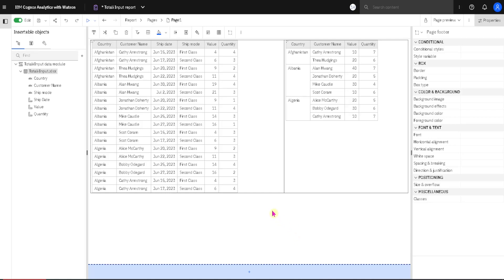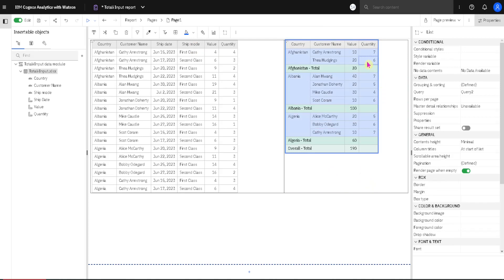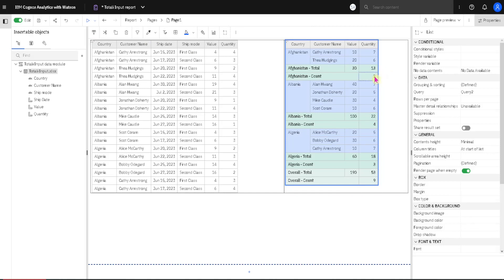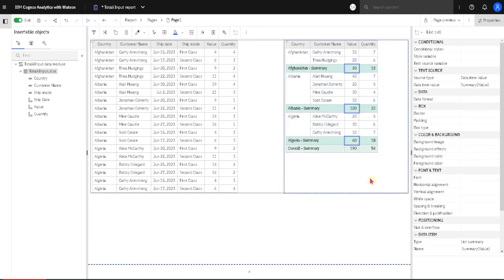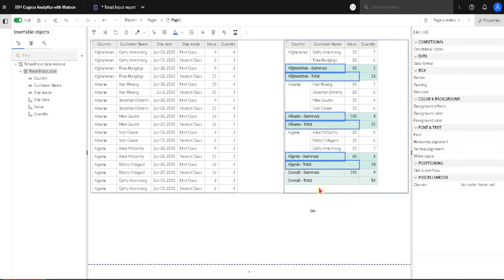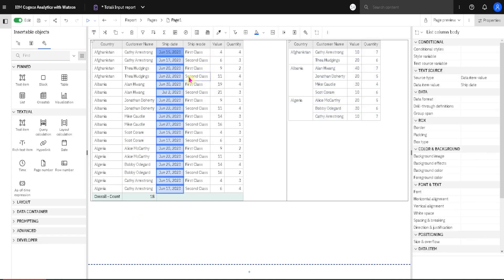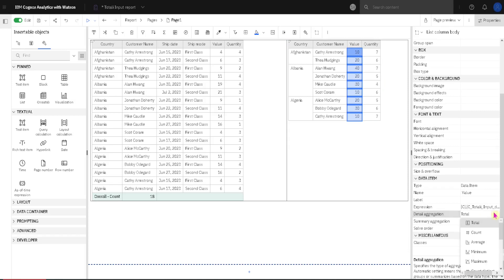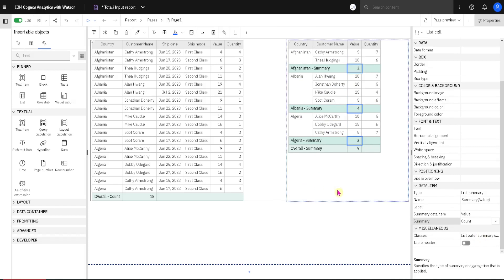200 Aggregations in Cognos List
This video explains how to create and modify aggregations in Cognos list.